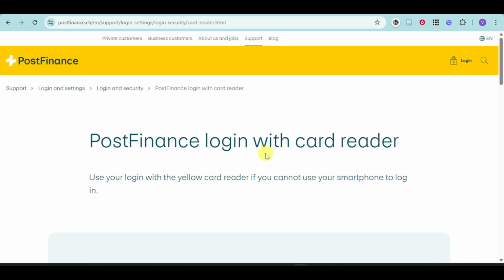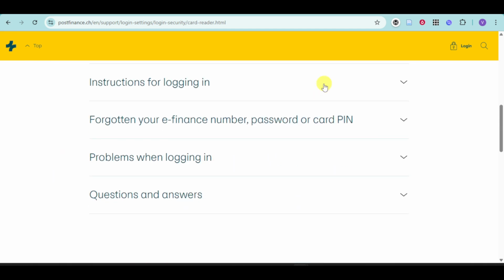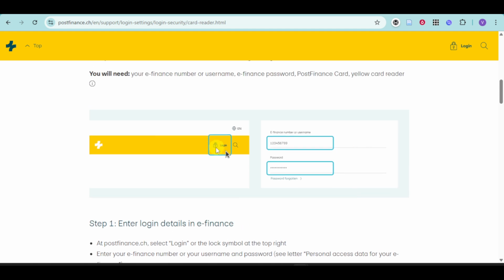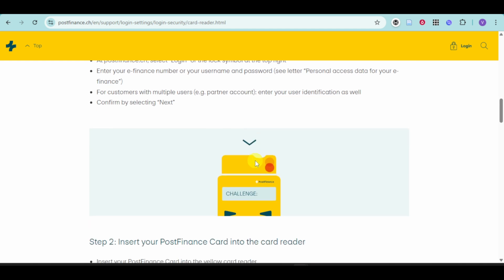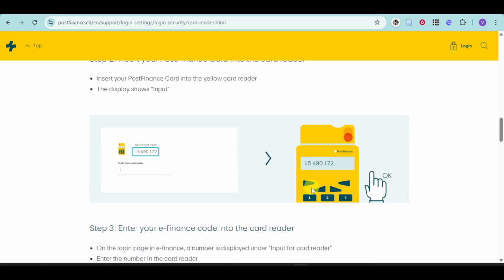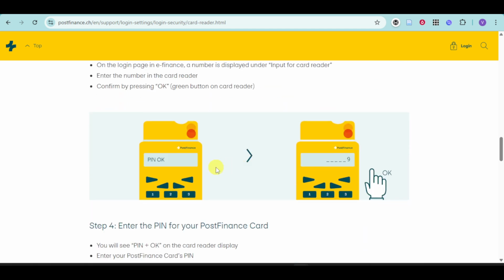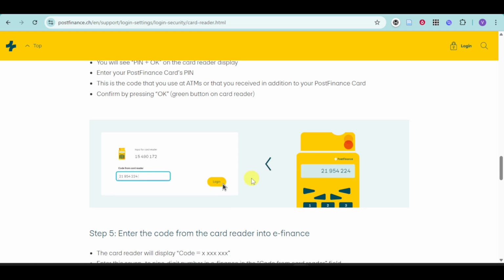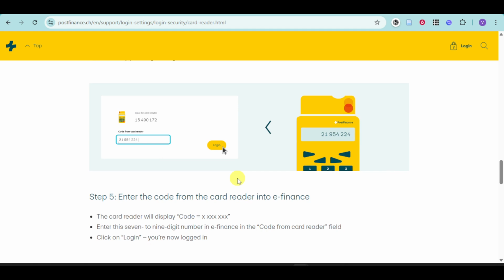💳 How to Login to PostFinance Online (Step-by-Step Guide 2025)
📌 In this video, I'll show you how to login to PostFinance Online in just a few simple steps. This method is quick, easy, and clearly explained, so you can follow along and get it done in no time!